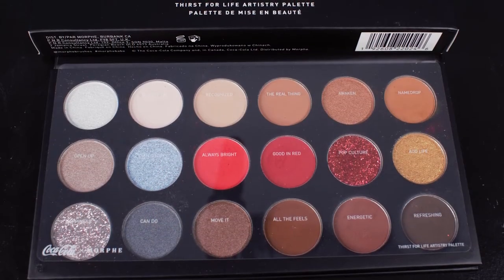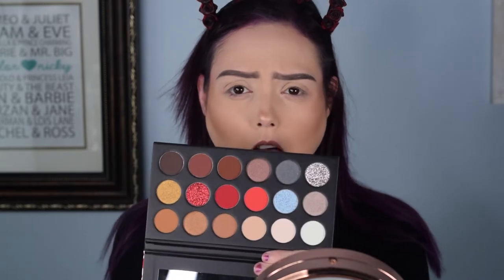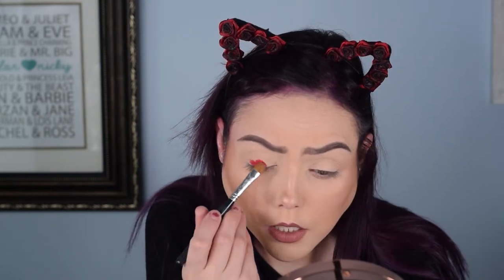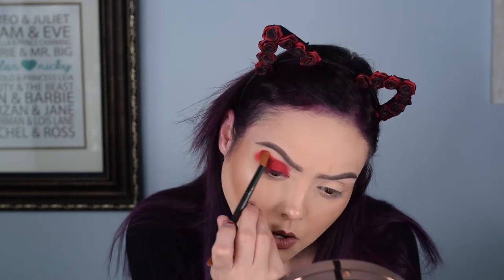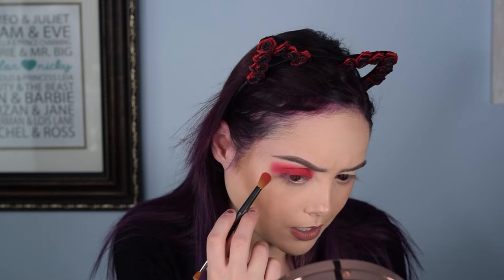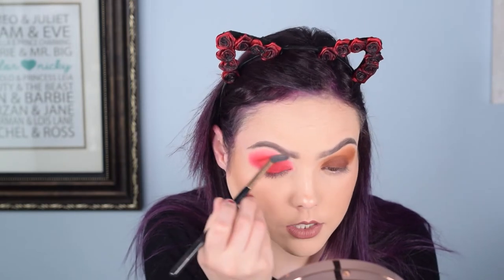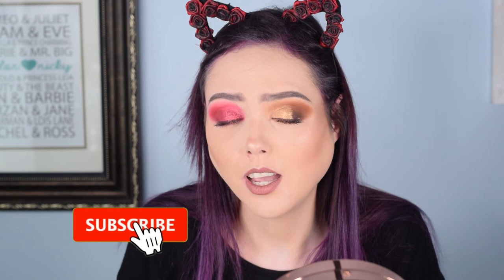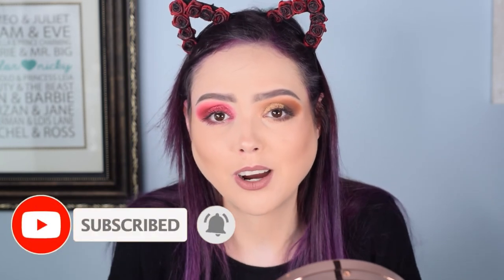Boring & Basic | Morphe X Coca-Cola Disappoints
Today I wanted to share with you a unique palette from Morphe! The Morphe X Coca-Cola palette is inspired from the iconic coke we all love and know! Unfortunately it disappoints more than sprite zero. Watch until the end to see how the look turned out and for a final thoughts on the palette! We hope everyone is being safe during the Corona Virus pandemic. Remember to stay inside and wash your hands!

Equipment:

Camera: Nikon D3300
Lens: Nikon 18mm - 55mm zoom lens
Audio: Zoom H6 Portable Recorder
Audio: Audio-Technica AT875R Shotgun Mic
Ring Light: Neewer Ring Light Kit